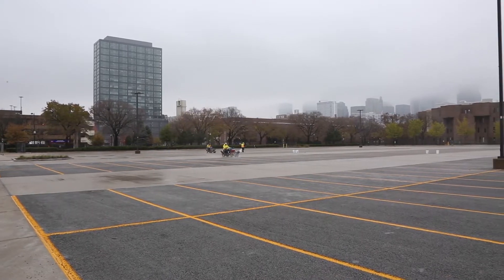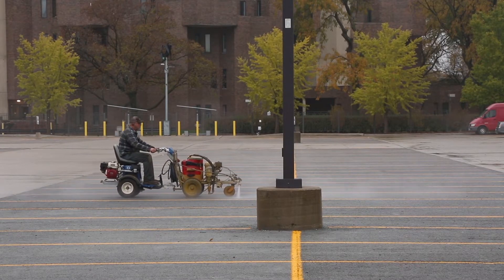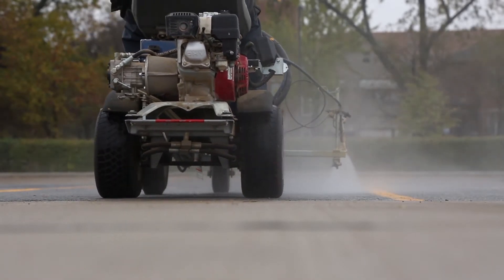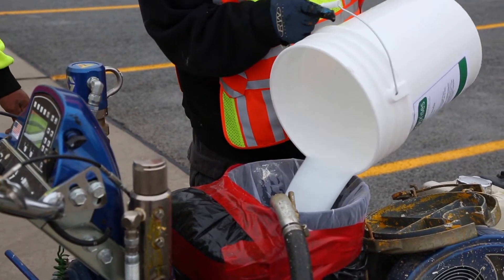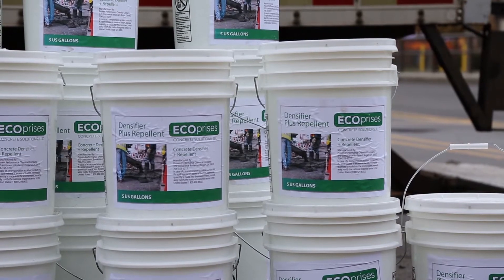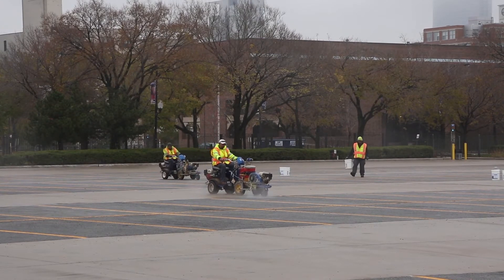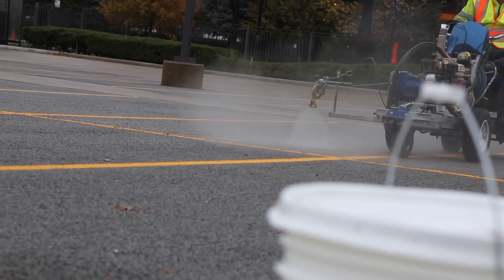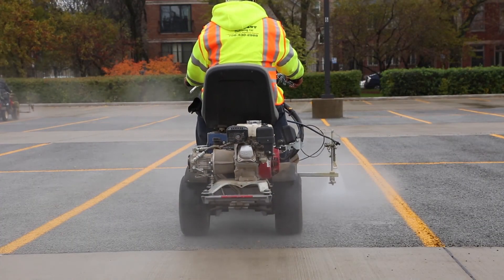Densifier Plus Repeller Application for Ozinga Filtercrete™ Pervious Concrete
Ozinga recommends all new concrete be protected from damage due to winter conditions prior to the first winter, especially pervious concrete. In order to protect the Ozinga Filtercrete pervious concrete parking lot at UIC, Densifier Plus Repeller was applied.